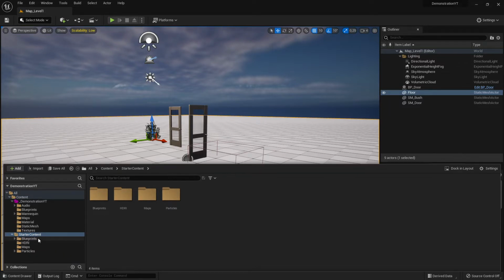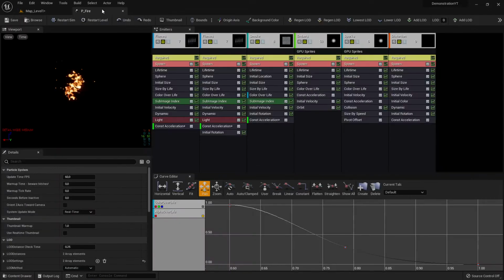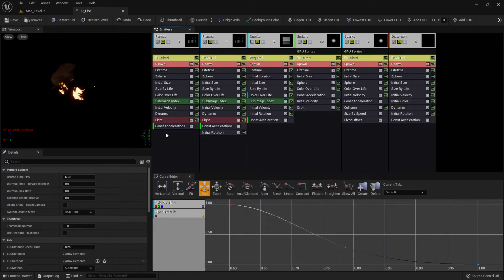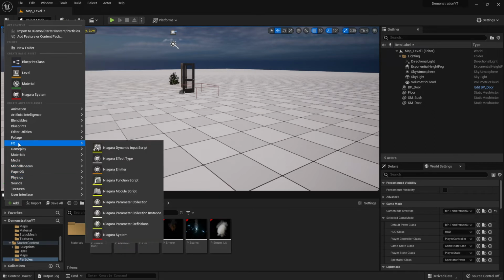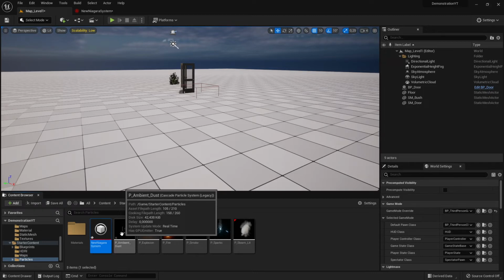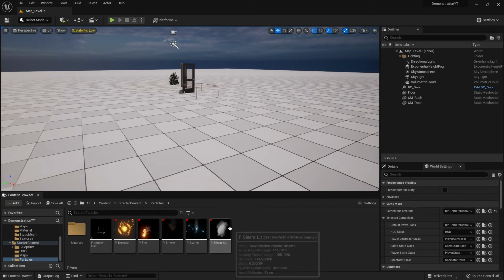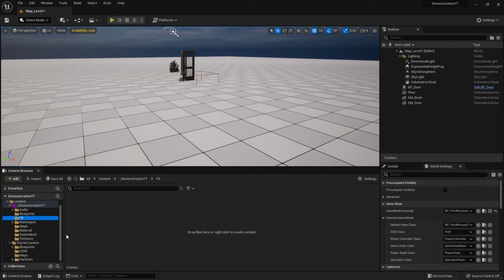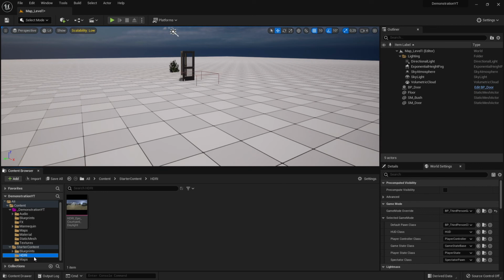Unreal Engine 5 - Beginner Tutorial - Overview - Video 18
UE5 Niagra